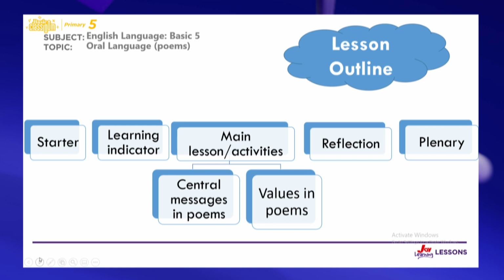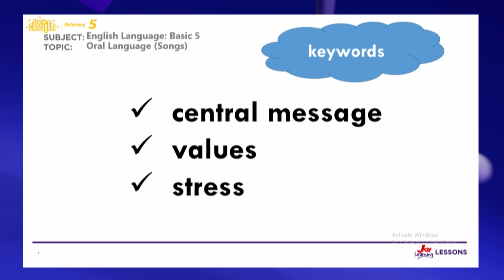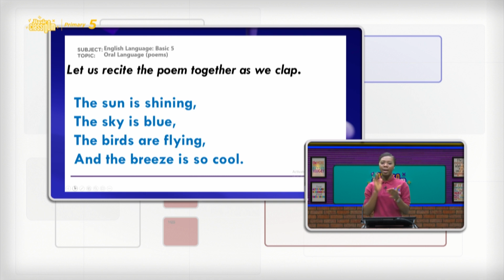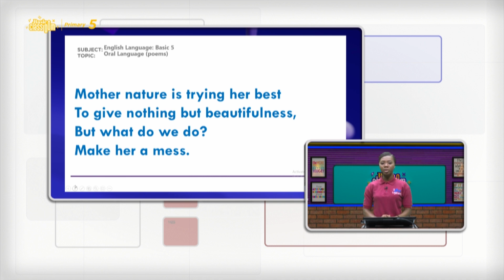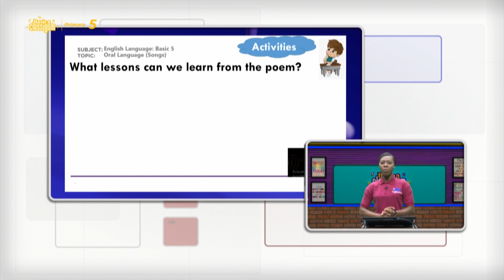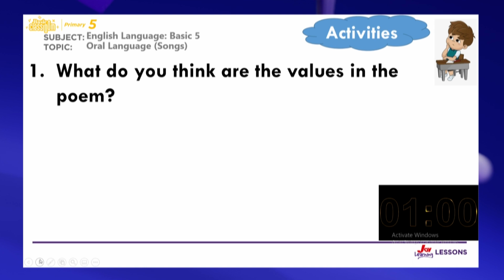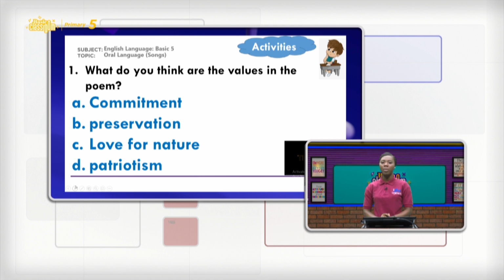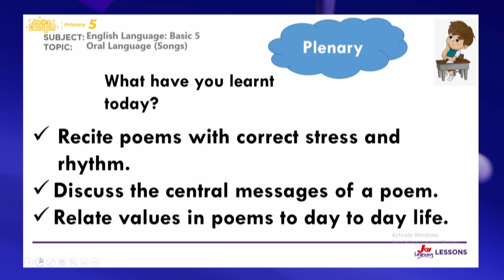basic 5 - english language - oral language (songs)